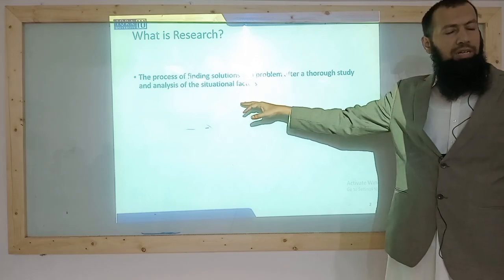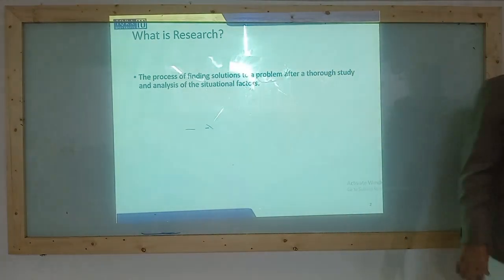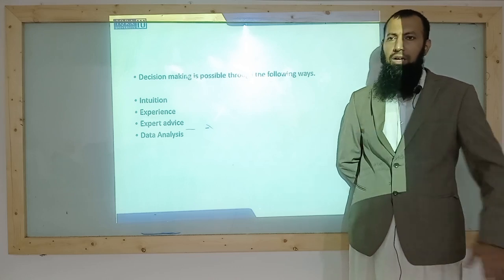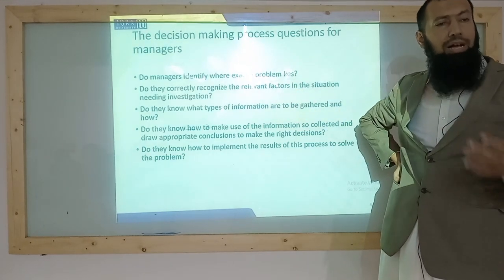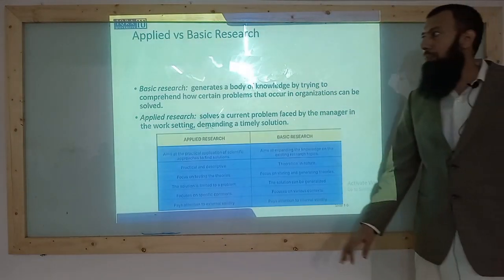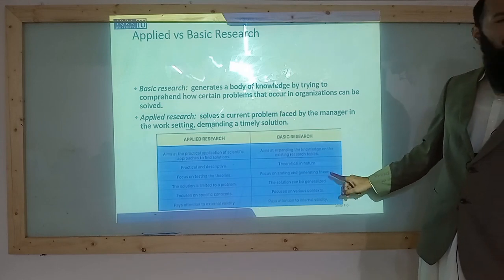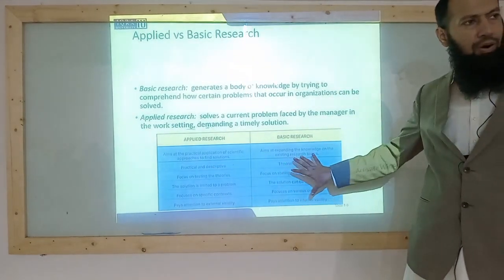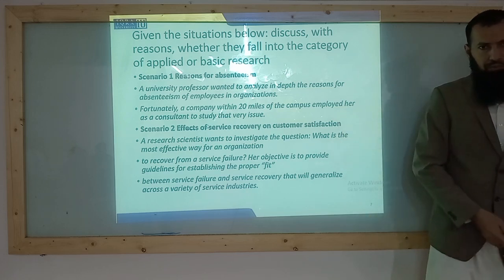Introduction to scientific research (@HamzaFarooqui-hf )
Introduction to research, scientific research, decision making of manager, and types of scientific research (@HamzaFarooqui-hf )